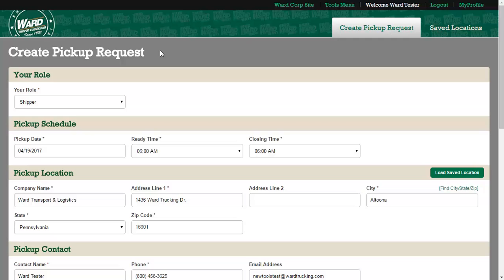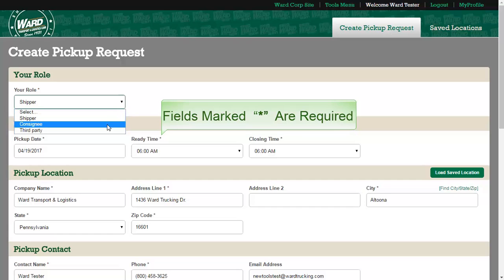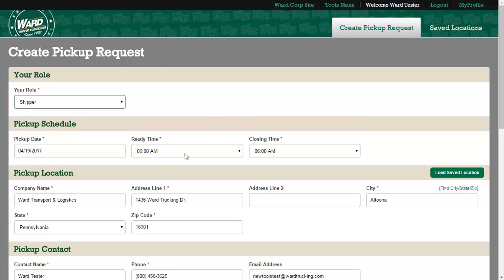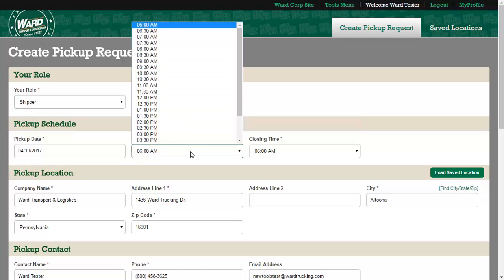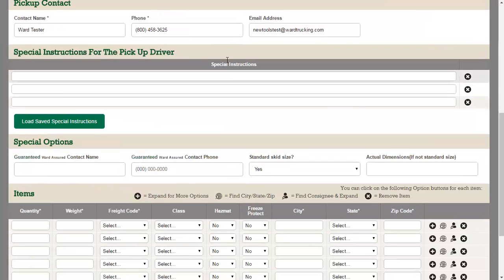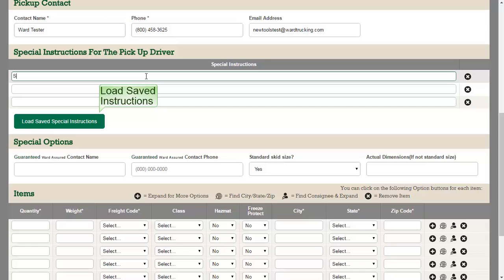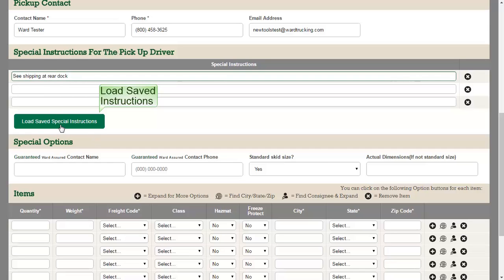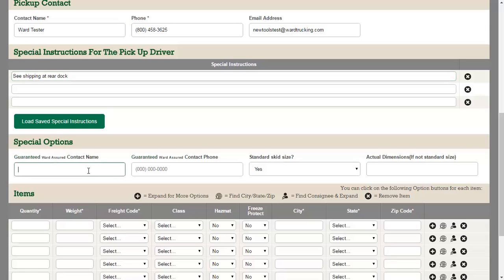Pickup - Info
Using the Pickup Tool to enter P/U information.